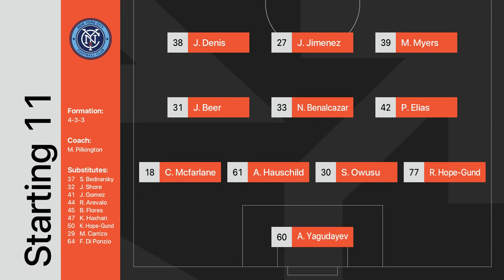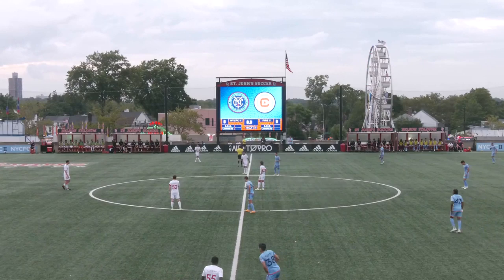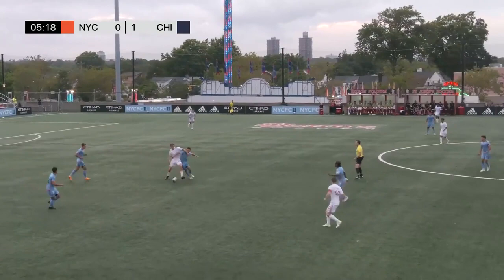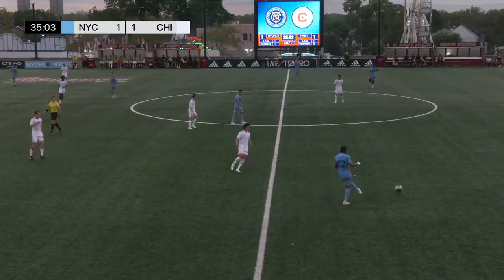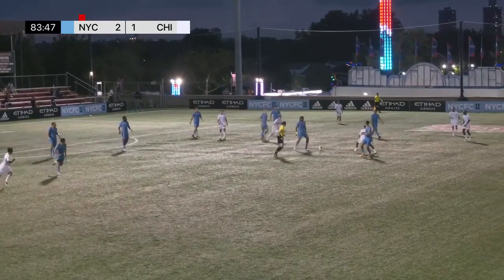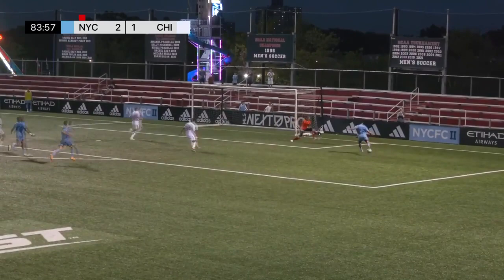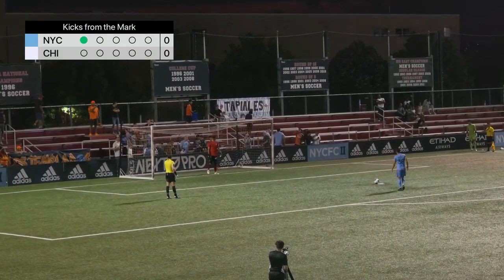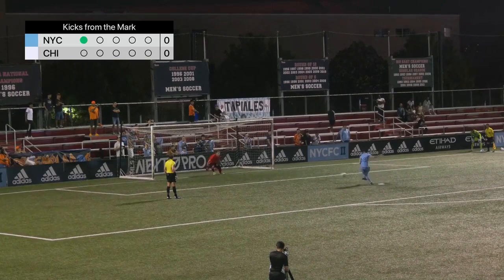Match Highlights | NYCFC II 2(3) - 2(5) Chicago Fire II | July 16, 2023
New York City Football Club II drew with Chicago Fire II but lost in penalties 5-3 at Belson